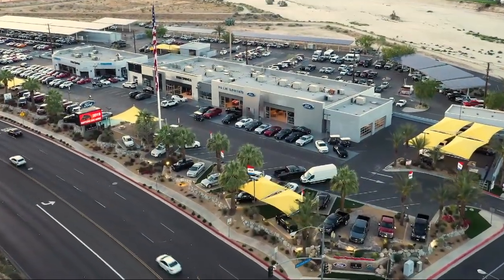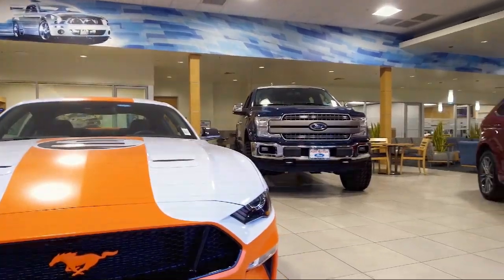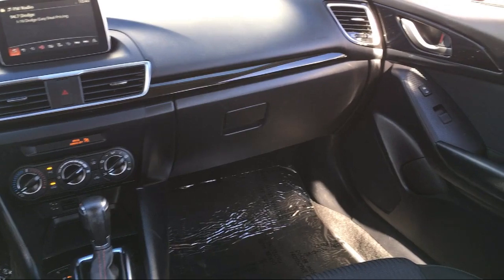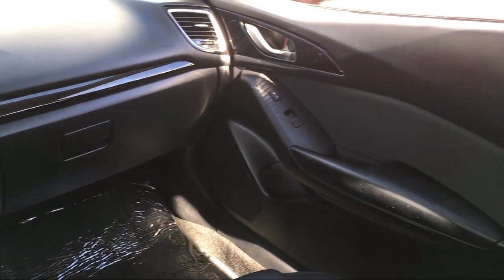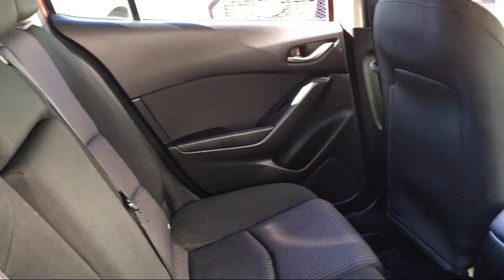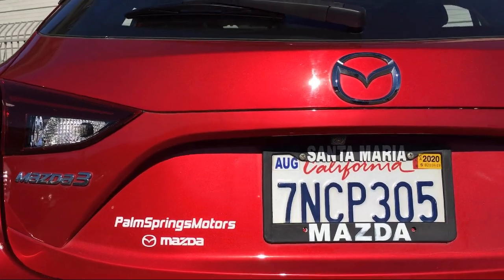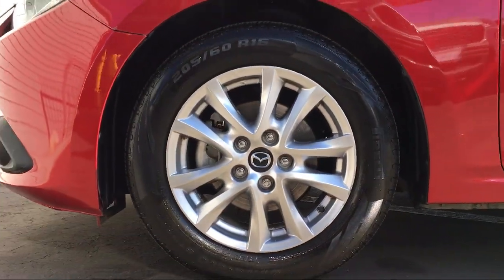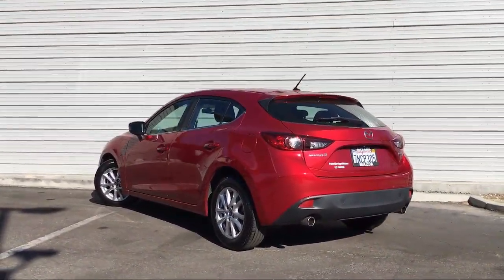2015 Mazda MAZDA3 Hatchback i Palm Springs Palm Desert Cathedral City La Quinta Indio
2015 Mazda MAZDA3 Hatchback i Stock Number: P55940 Vin:3MZBM1L75FM225724.

Palm Springs
Palm Desert
Indio
La Quinta
Rancho Mirage
Cathedral City
Bermuda Dunes
Thermal
Desert Hot Springs
Yucca Valley
Twentynine Palms
Morongo Valley